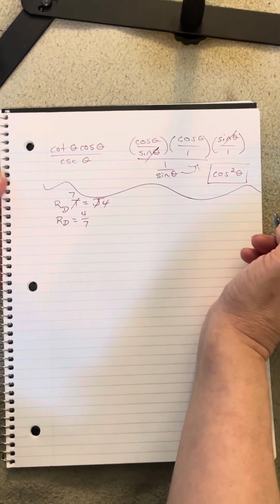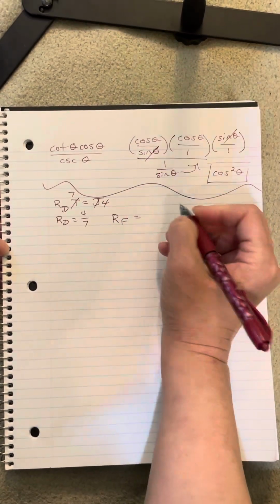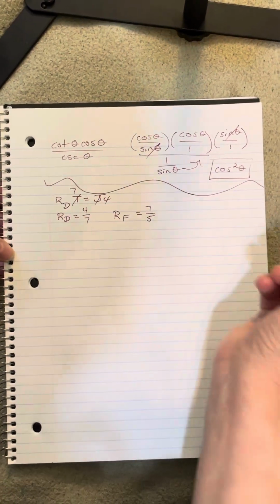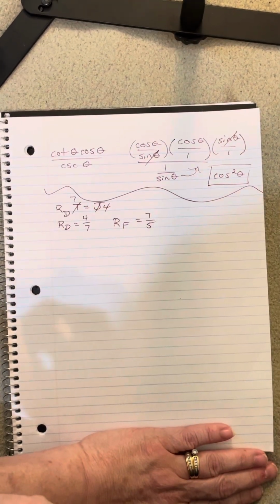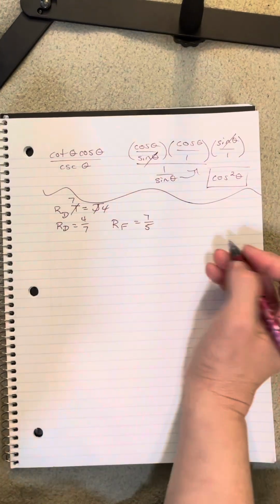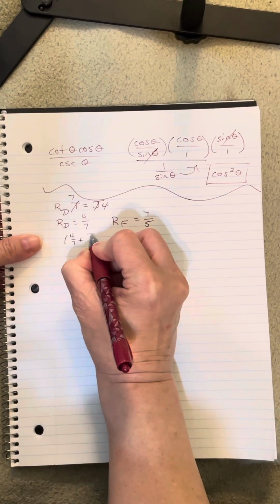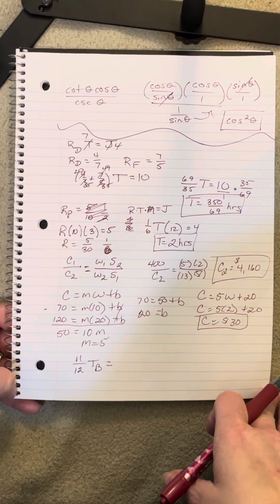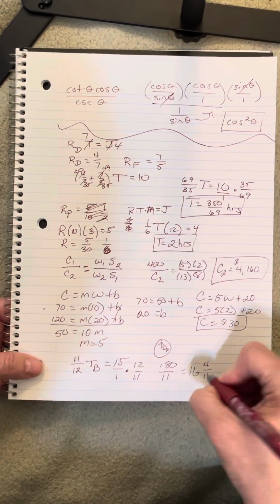Saxon Calc Lesson 3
Word problem review